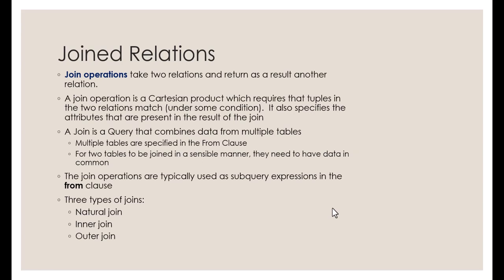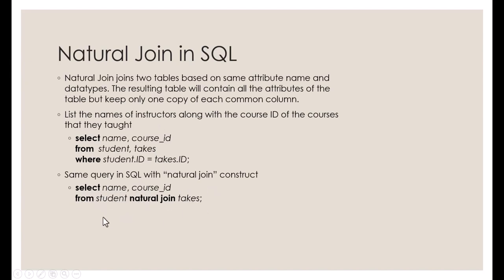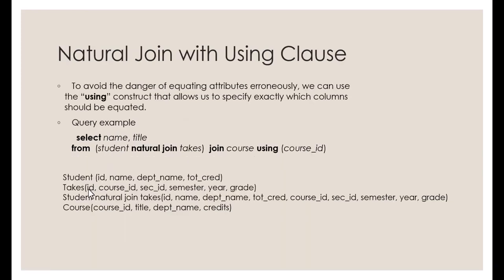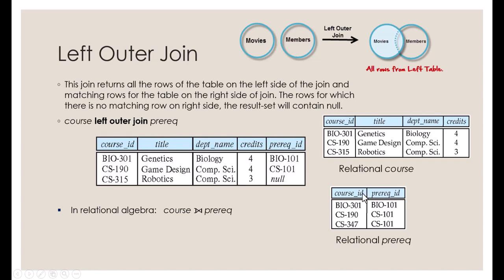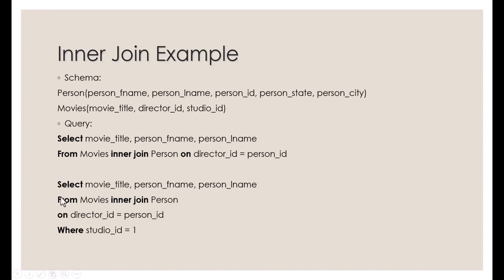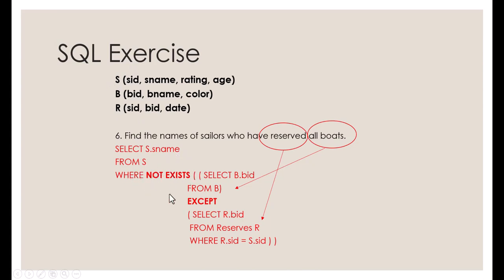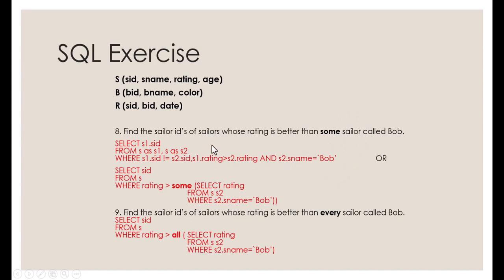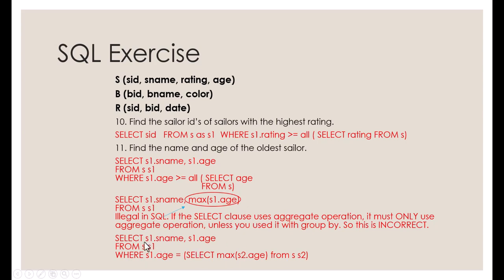Intermediate SQL Part 2